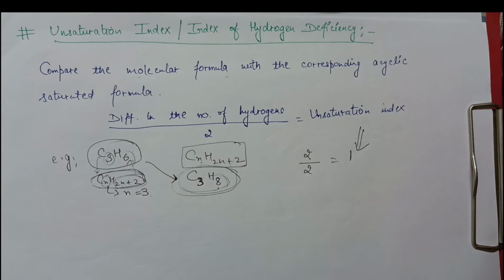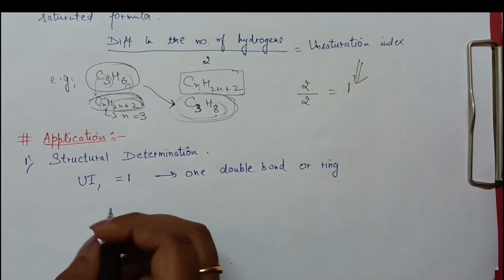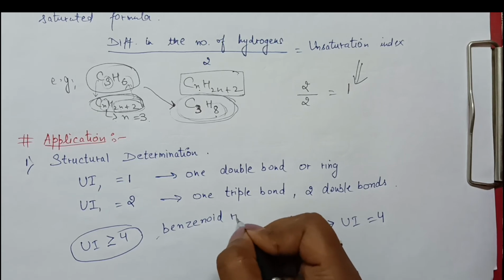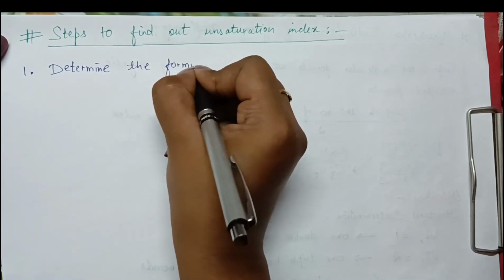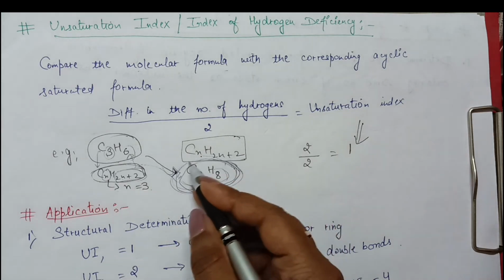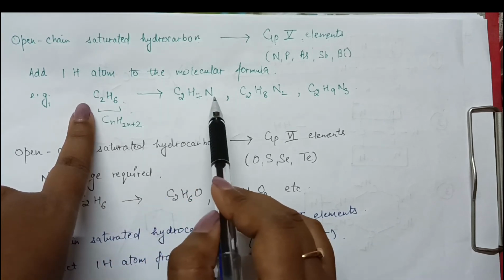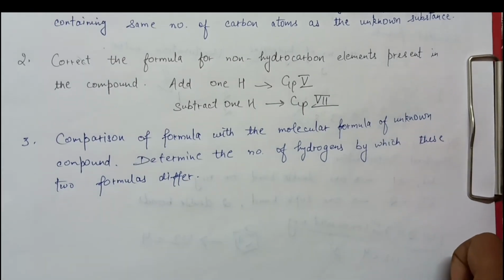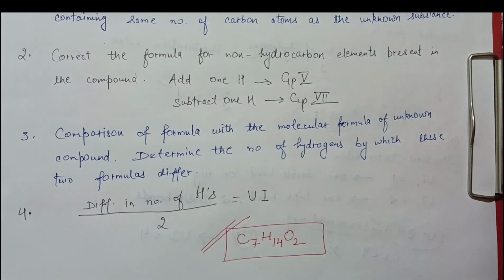Application of Index of Hydrogen Deficiency & Steps to find it|Molecular Formulas & Structures|Part6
Application of Index of Hydrogen Deficiency & Steps to find it | Molecular Formulas & Structures | Part-6 | Net Gate Chemistry